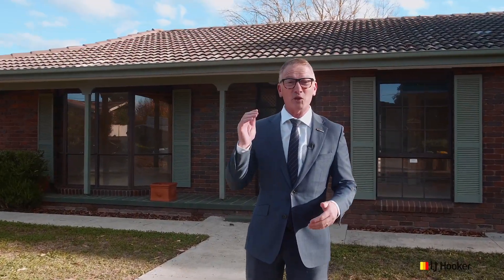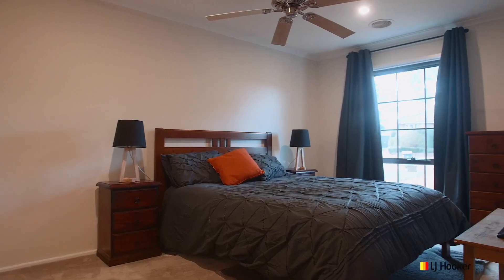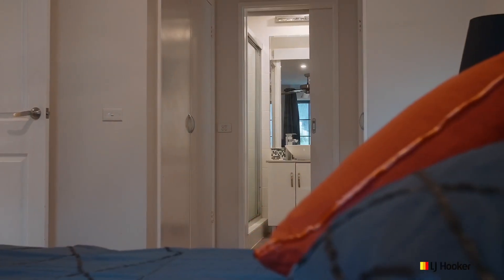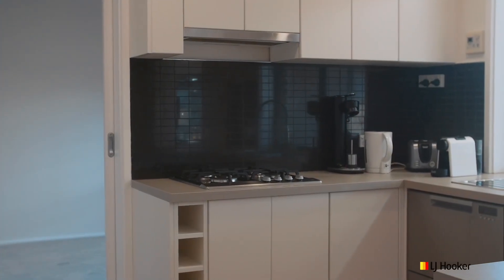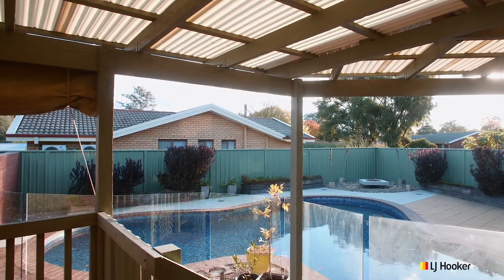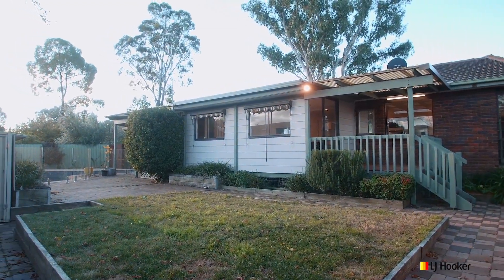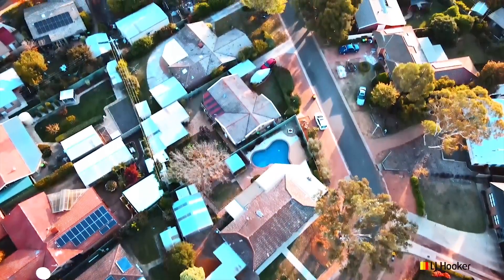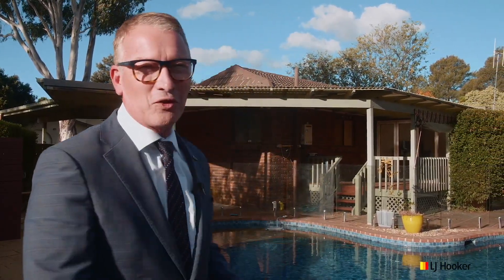8 Cataract Street Kaleen